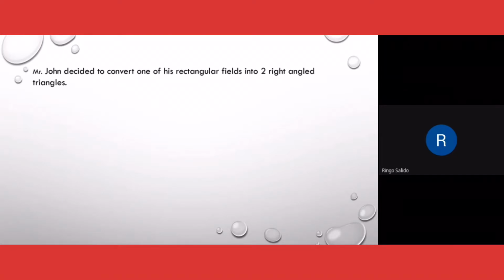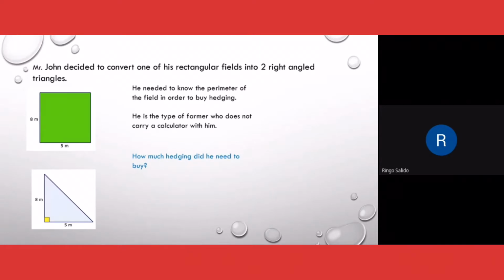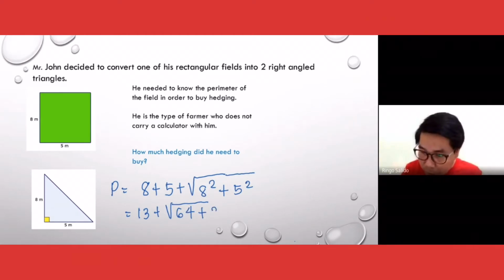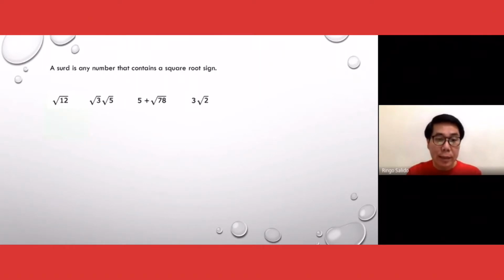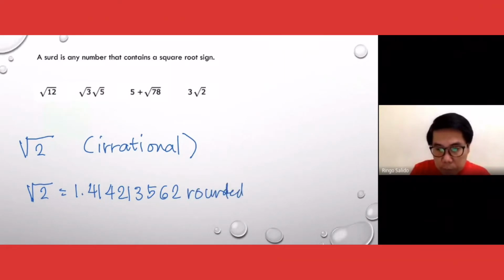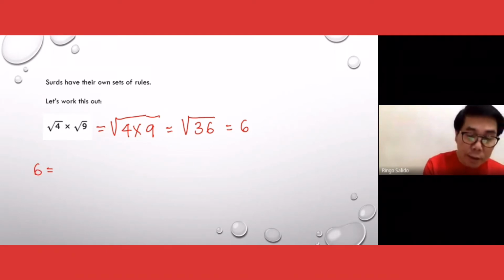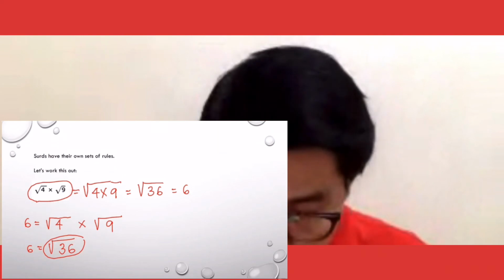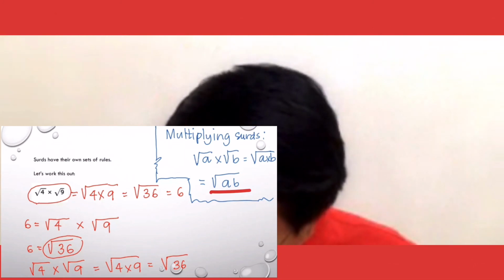Multiplying Surds - IGCSE - Part 1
Welcome to Doc Ringo’s channel.
This IGCSE topic tutorial will teach you how to multiply Surds.
Part 2 will be focused on division of Surds.

Time stamps:

0:00 Intro
0:18 Lesson Objectives
0:45 Multiplying Surds
9:06 Summarization of Rules of Multiplying Surds